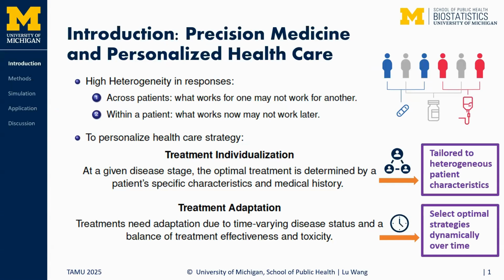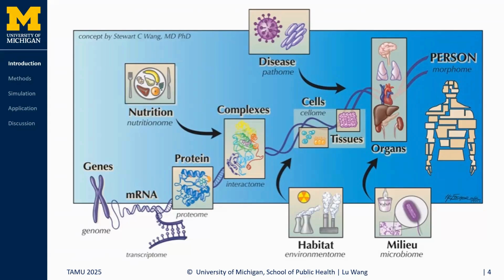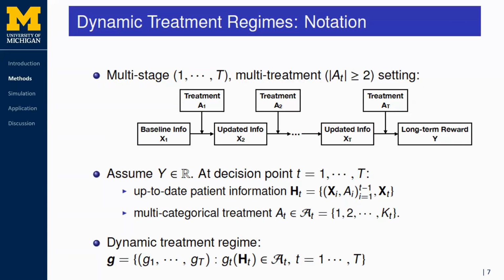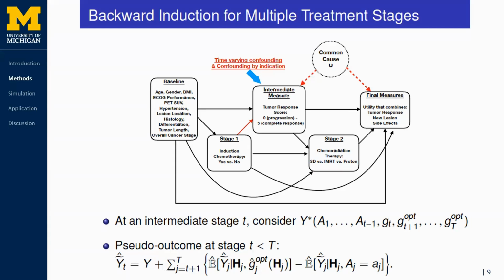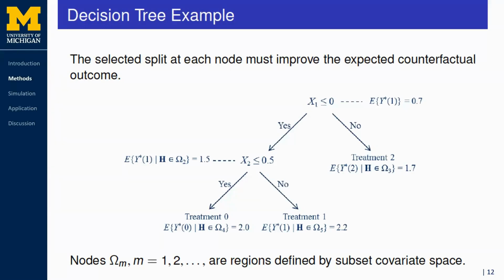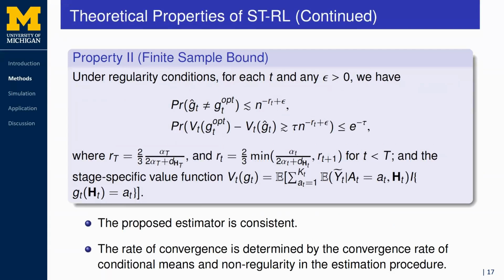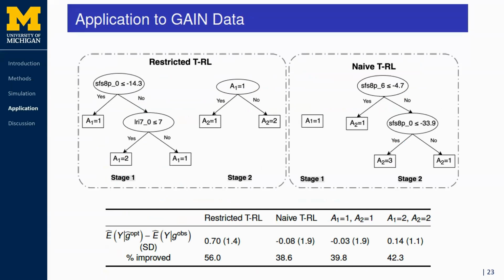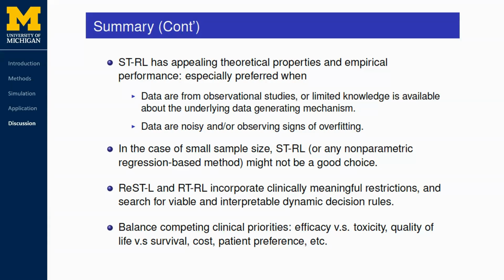Lu Wang Colloquium - October 17th, 2025